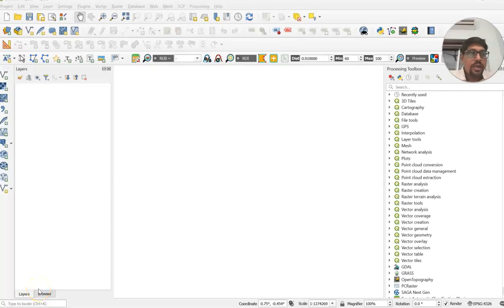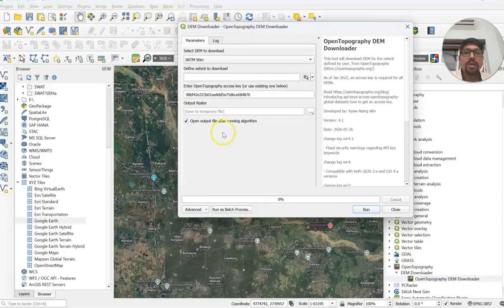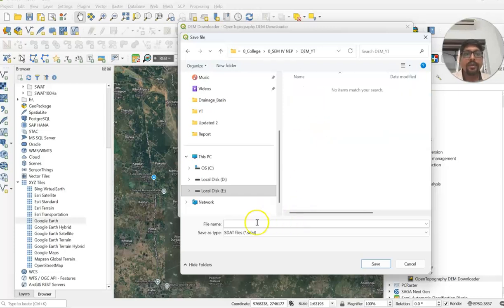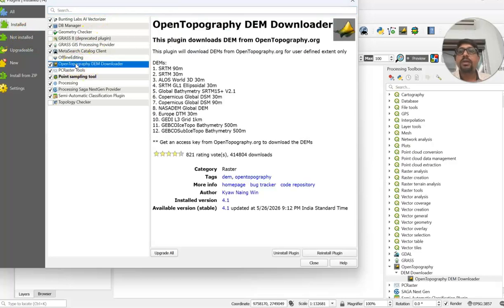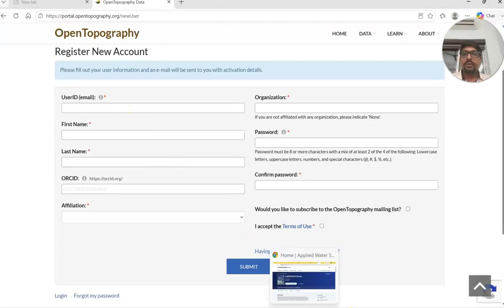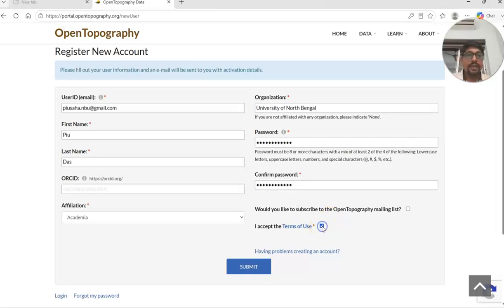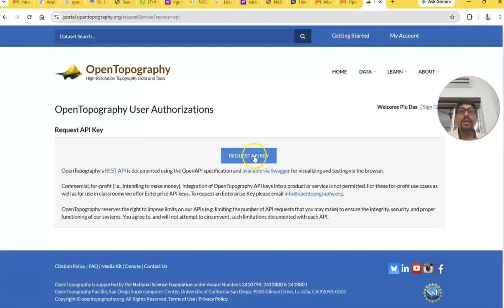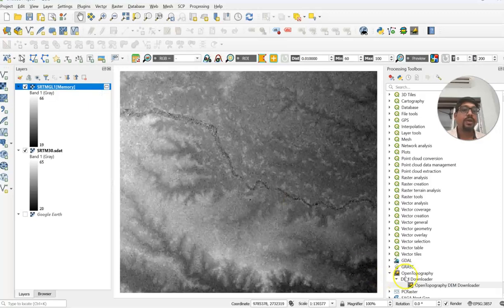How to Download SRTM DEM Automatically in QGIS Using OpenTopography Plugin | QGIS Tutorial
Learn how to download SRTM 30m and 90m DEM data directly within QGIS using the OpenTopography DEM Downloader plugin. In this step-by-step tutorial, you'll learn how to install the plugin, generate a free OpenTopography API key, define your Area of Interest (AOI), and download high-resolution DEM data automatically without visiting multiple websites. The plugin supports SRTM, NASADEM, Copernicus DEM, ALOS World 3D, and other global elevation datasets.

🔹 Install OpenTopography DEM Downloader Plugin
🔹 Create a Free OpenTopography API Key
🔹 Download SRTM DEM for Any Location
🔹 Load DEM Directly into QGIS
🔹 Prepare Data for Watershed & Terrain Analysis